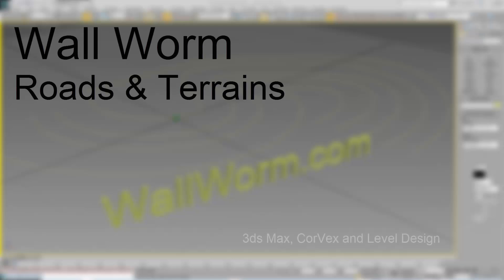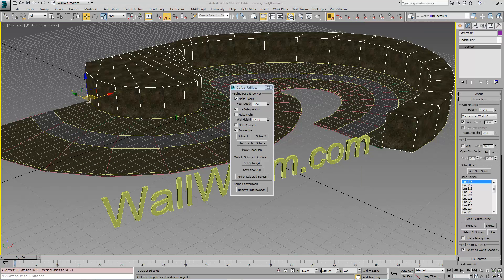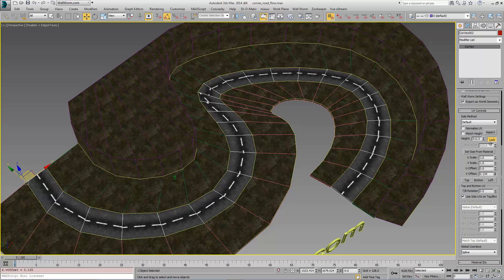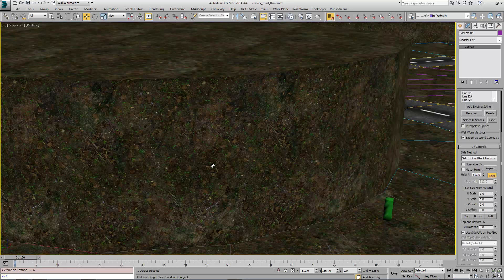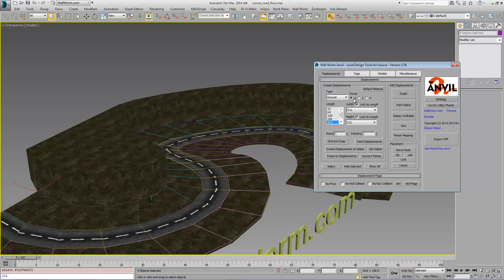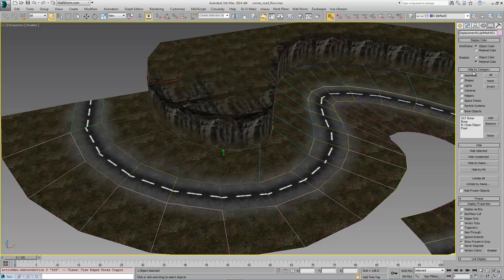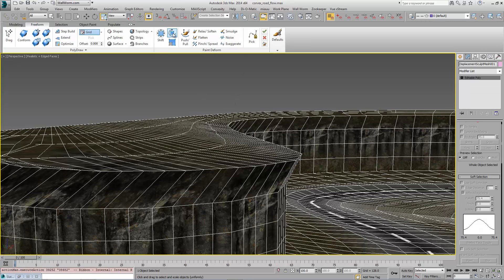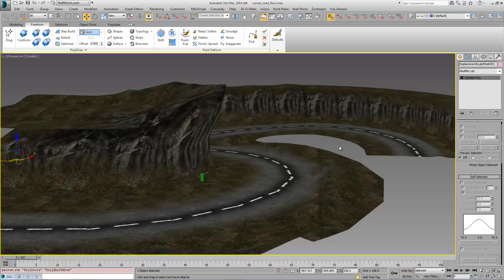Roads and Terrain in 3ds Max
Quickly build basic level layout and more complex terrains inside 3ds Max. See how to keep seamless tiling and texture flow with simple controls using the CorVex plugin.

Please note that there was a section near the end where the displacement has overlapping vertices. I didn't notice it in my haste to finish the video. However, it's something you do not want to have in the final product. In the scenario recorded here, it is easily fixed with the Relax brush in the Graphite Modeling Tools.